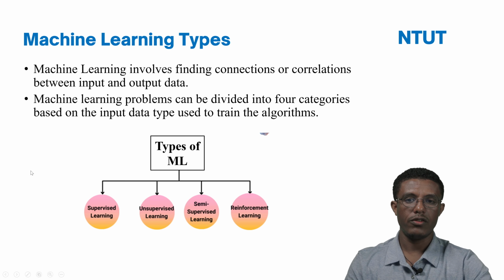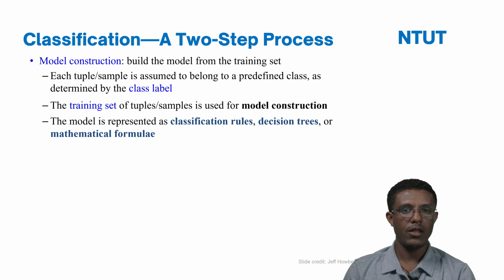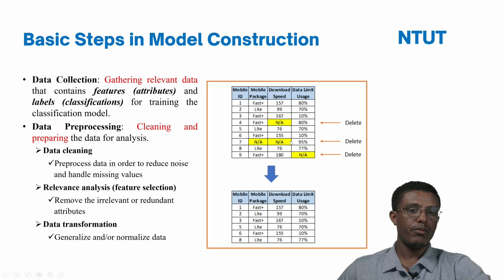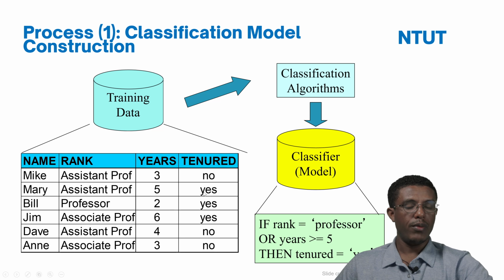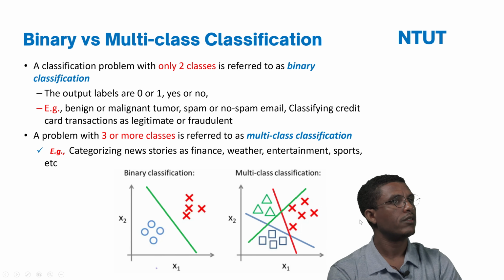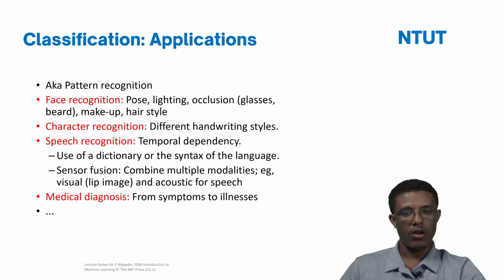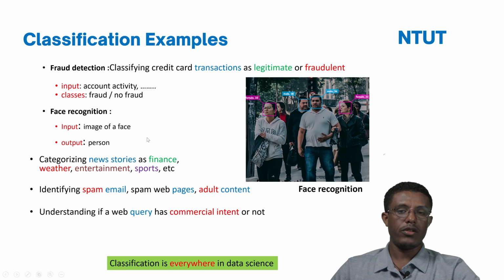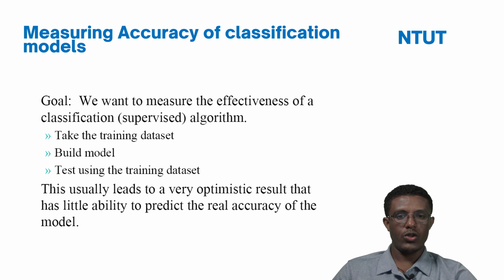【NTUT ON AIR】Machine Learning For Optoelectronics Applications | 2-1